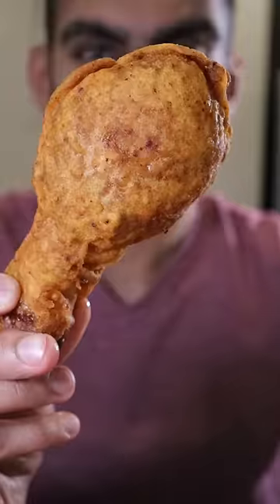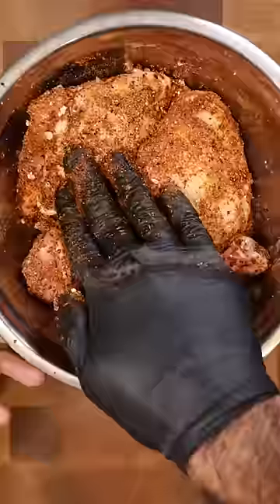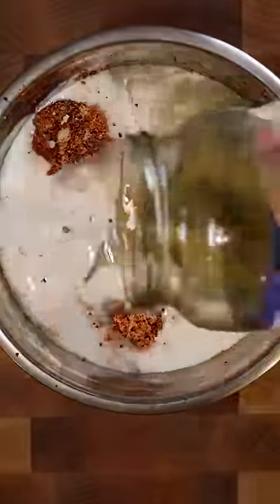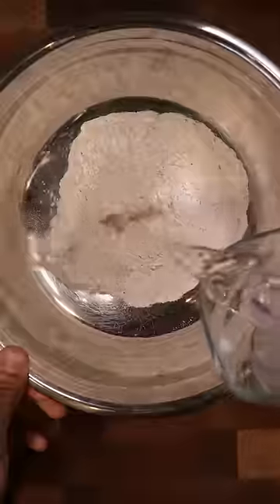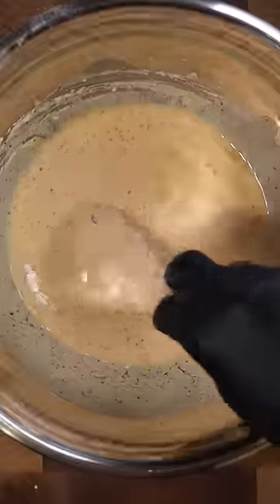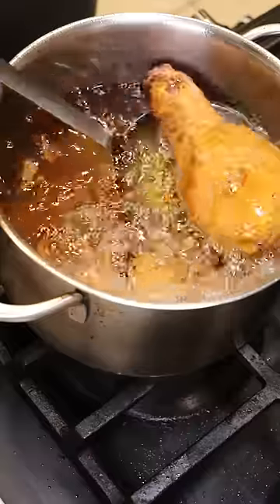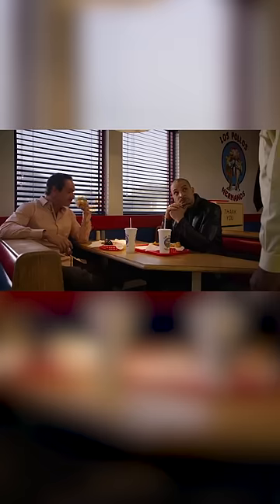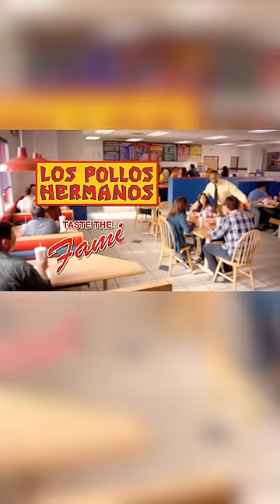How Make Los Pollos Hermanos Chicken from Better Call Saul & Breaking Bad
I still don't think Lalo seemed all that bad...

Audio: Heimvana